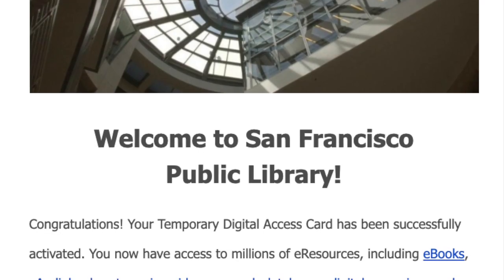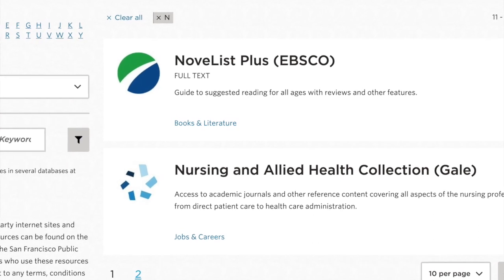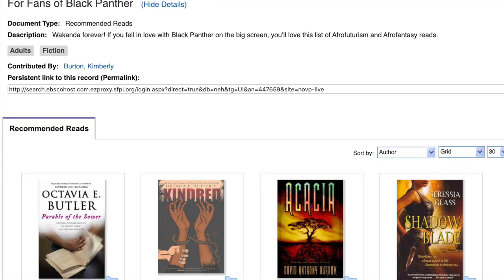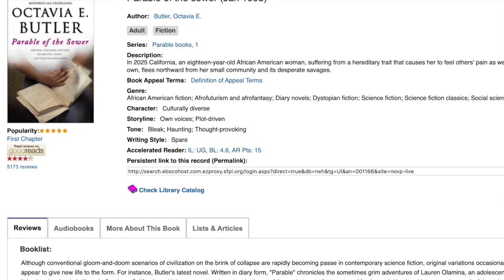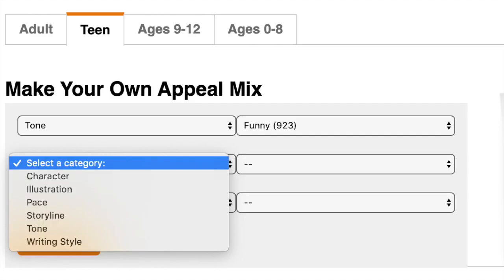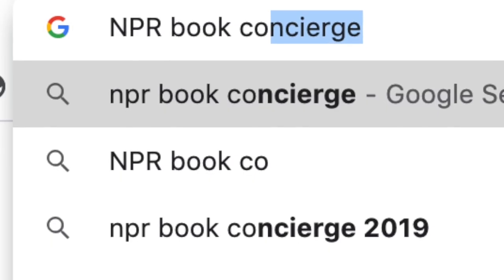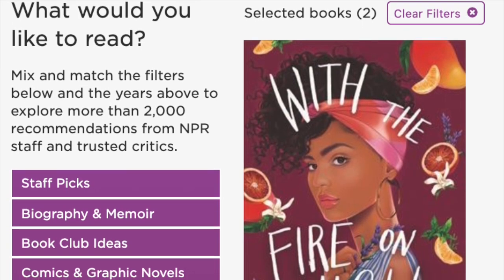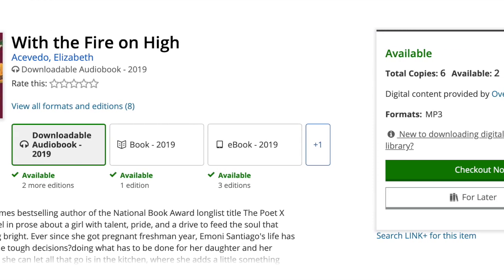Finding A Good Book to Read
Who doesn't love a good book?  But sometimes finding the right one can be a challenge.  Don't waste time getting 75 pages into your next read, only to realize you're bored out of your mind.  This screencast introduces the viewer to some lesser known websites and databases that will help them find just the right fit.